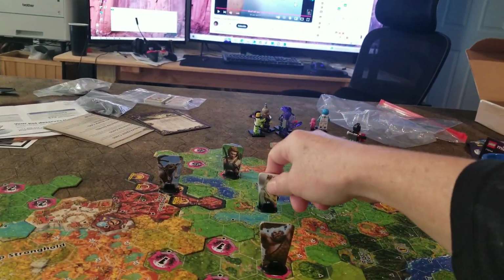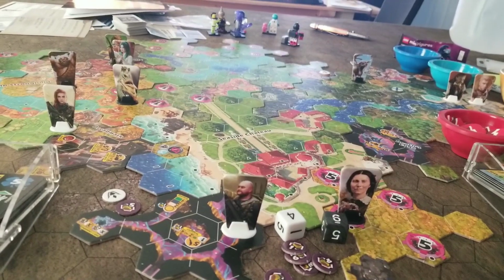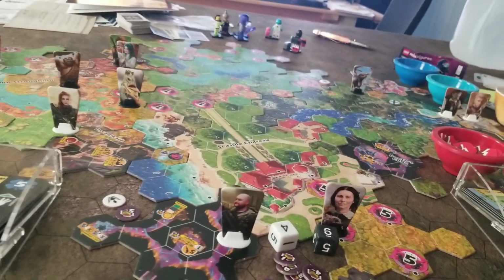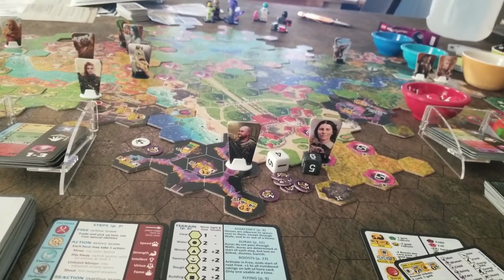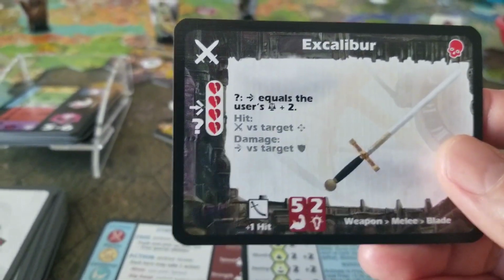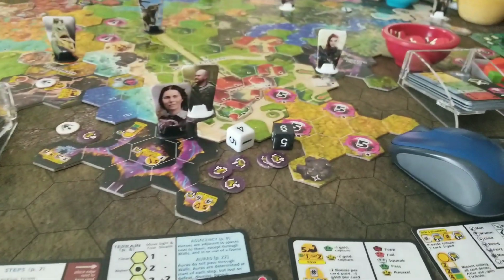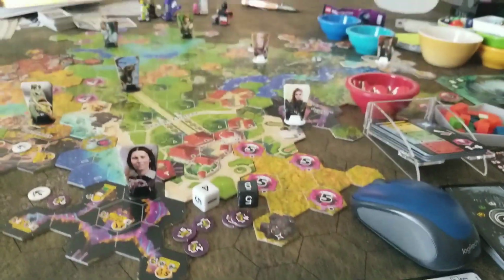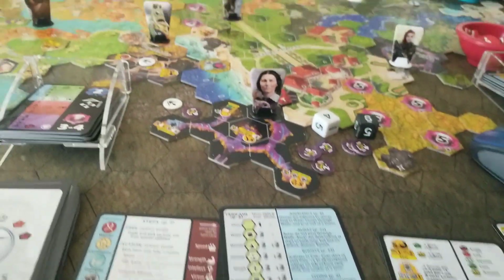The Event Horizon - Worldspanner Factions - The once a future ¿Queen?